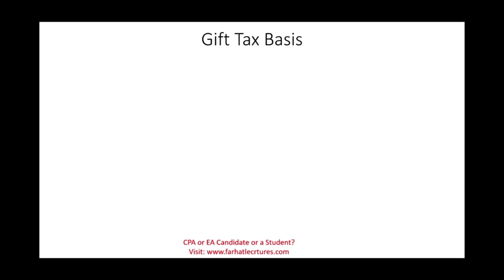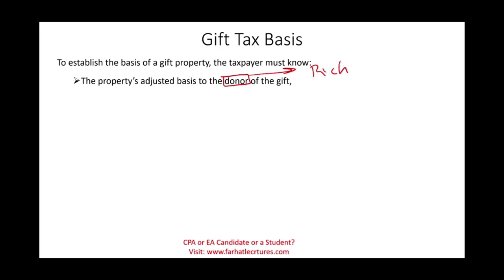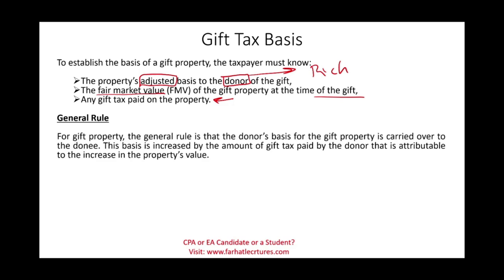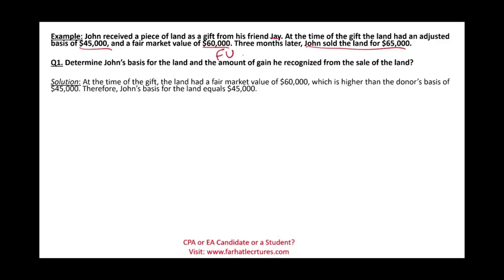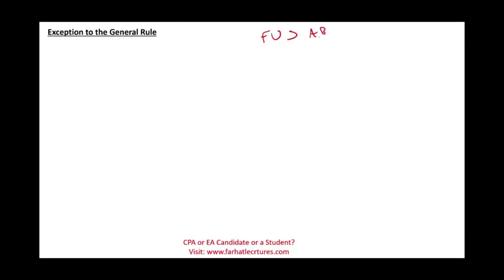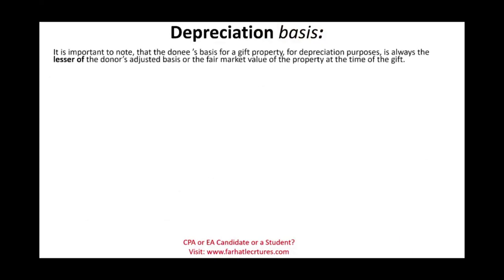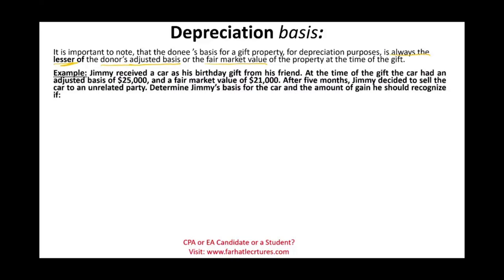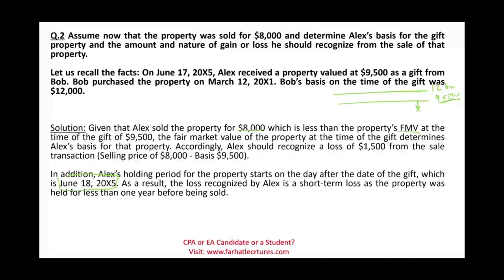Gift Tax Basis (dual Basis) explained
In this session, I discuss gift tax basis.